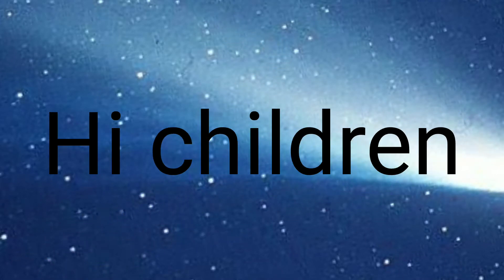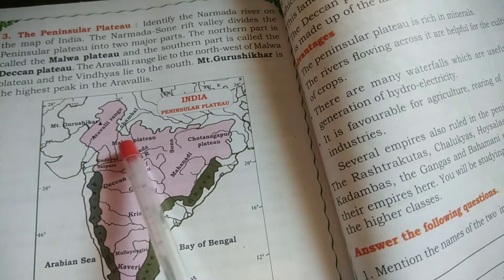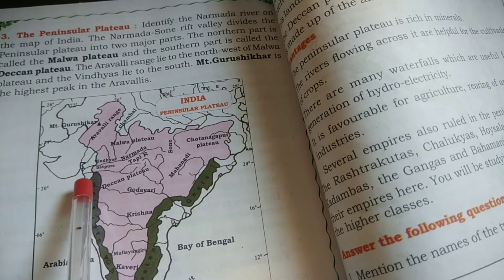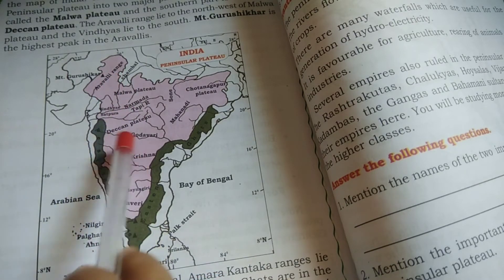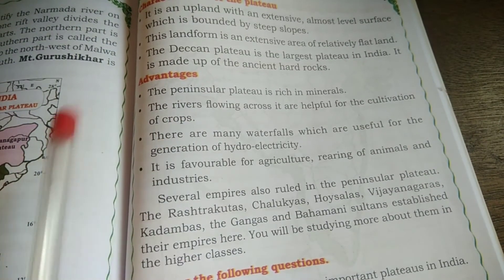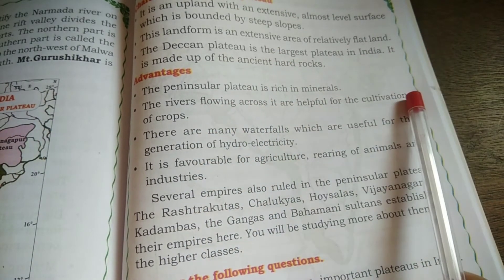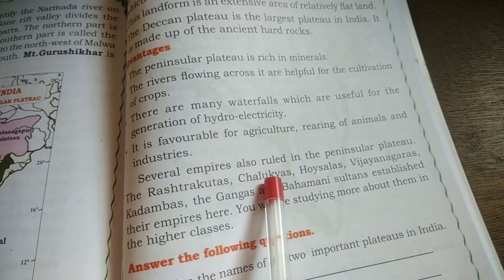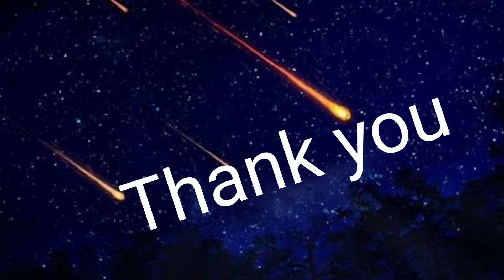Dear students This the link to watch Evs Our India-Physical Diversity (session 4)